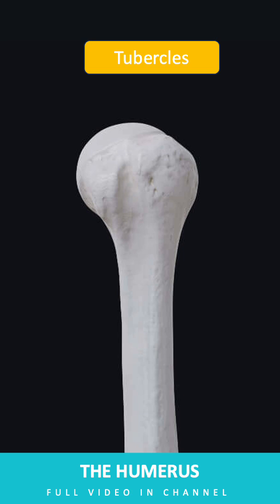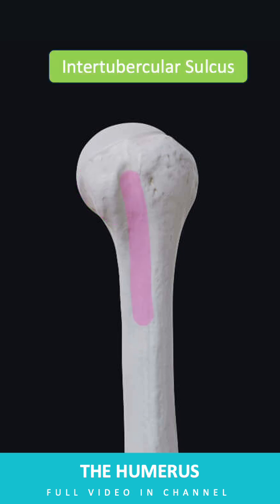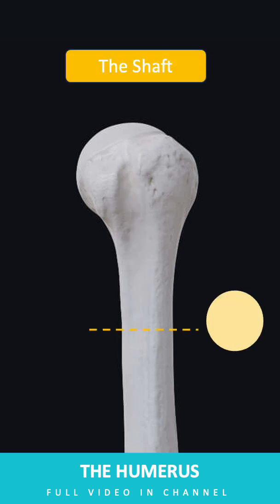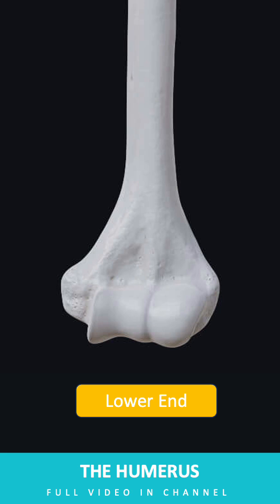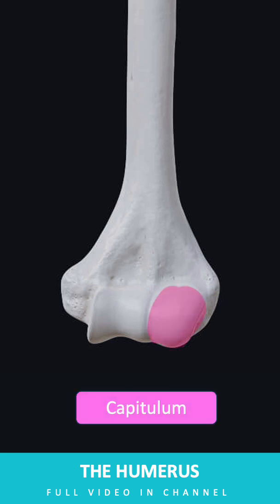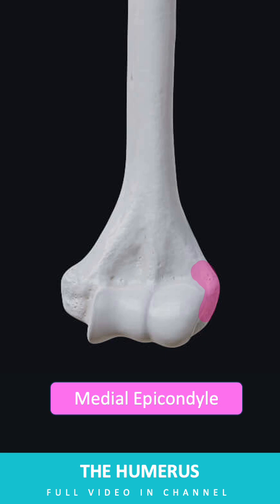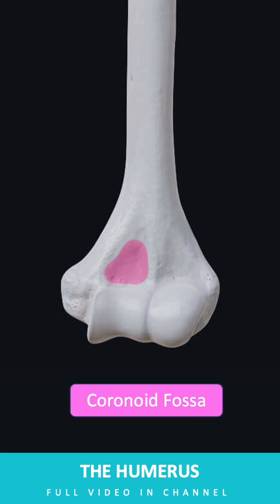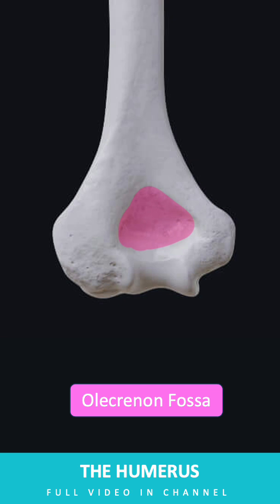Humerus Anatomy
The humerus is the long bone of the upper arm, connecting the shoulder to the elbow. It articulates with the scapula at the shoulder and with the radius and ulna at the elbow, providing attachment points for muscles involved in arm movement and containing key nerves vulnerable to injury in fractures.

CONCISE ANATOMY - Where Anatomy Meets Clarity
Whether you're a medical student, healthcare professional, or just curious about the human body, you'll find valuable insights here through lectures, tutorials, and breakdowns of complex topics.

Script & Presentation
Dr. Rajith Eranga (MBBS, MD)

Images & 3D Models
 - Anatomy.app – Used under a commercial license for RER MedApps
 - ZAnatomy – A public domain 3D human anatomy model created by Lluis Vinent

AI Voiceovers
- Glinda (Legacy) by ElevenLabs – Licensed for commercial use (Rajith Eranga).